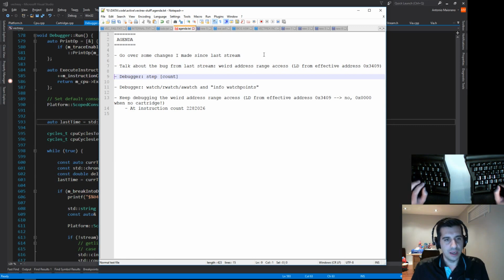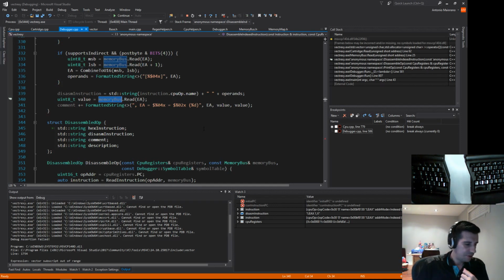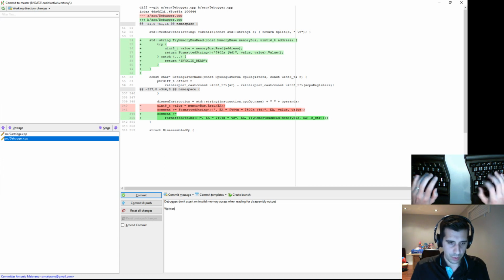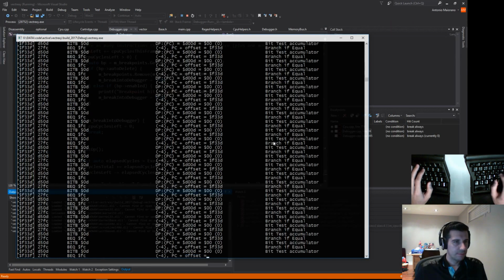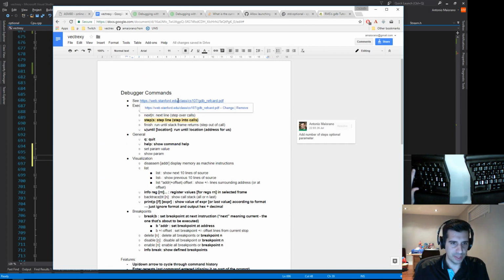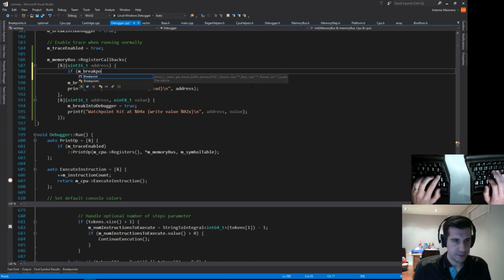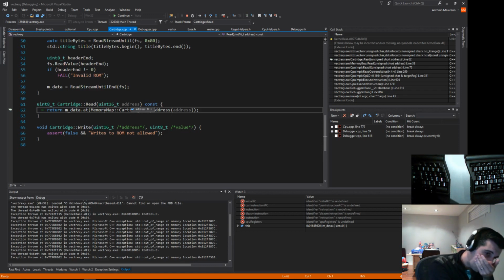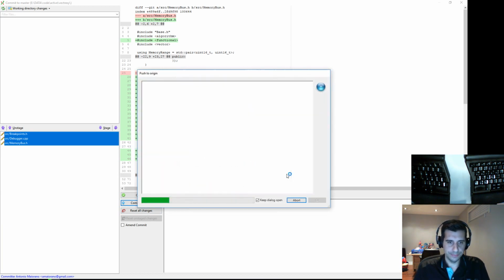Ep. 8 - Working on Vectrexy - a Vectrex emulator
After going over changes I made since the last stream, I worked on some useful features for my debugger: stepping "count" instructions, and adding watchpoints to detect and break on reads/writes to addresses! Next time, we'll use these new features to help debug the illegal write to cartridge rom space.

NOTE: I apologize about the weird audio ringing. I only realized what happened afterwards and have fixed the problem for future streams.